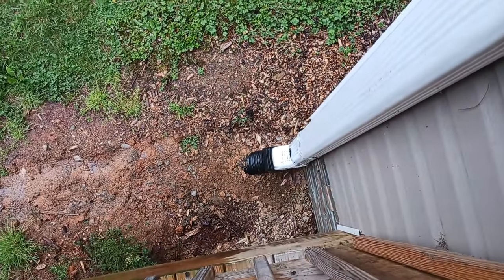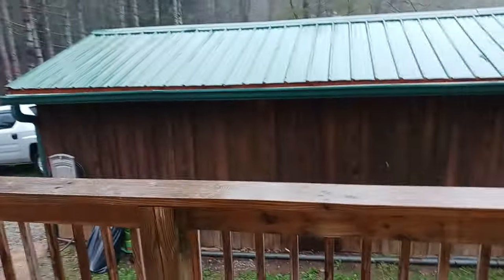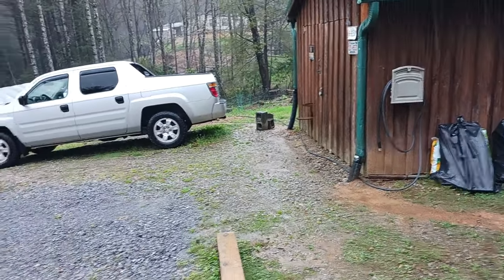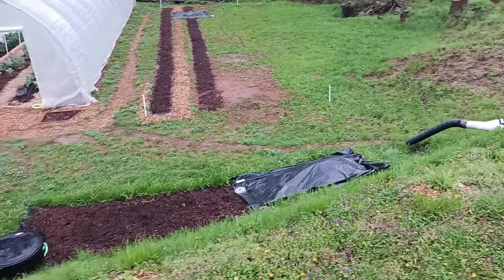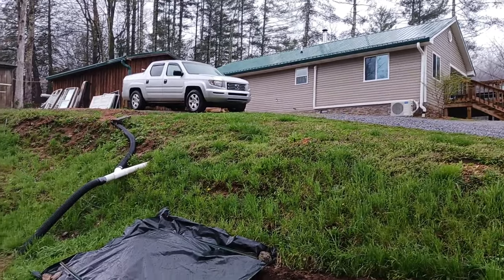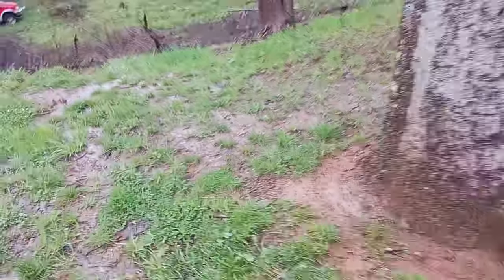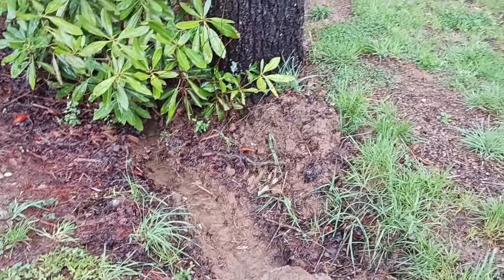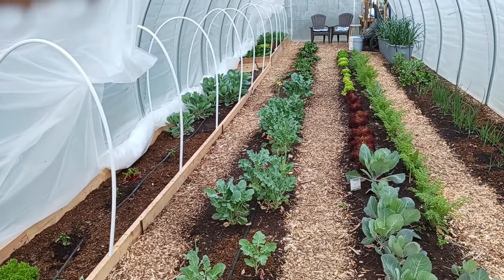UPDATE - Water Management, Digging Drainage Ditches around the Hoop House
This video was recorded on April 9, 2024 after a day of rain showers.

Water Management – Digging Drainage Ditches around the Hoop House